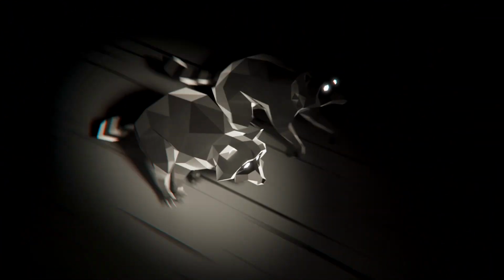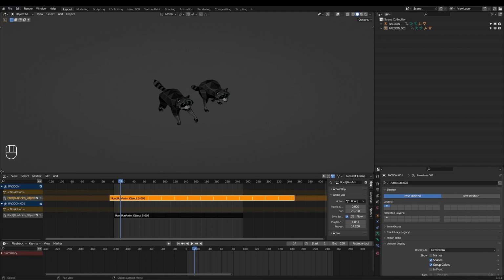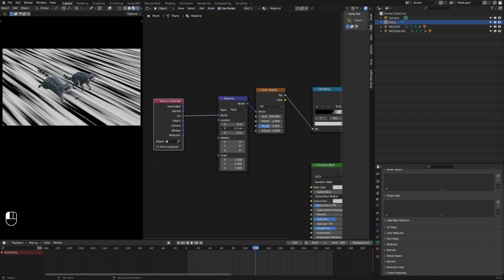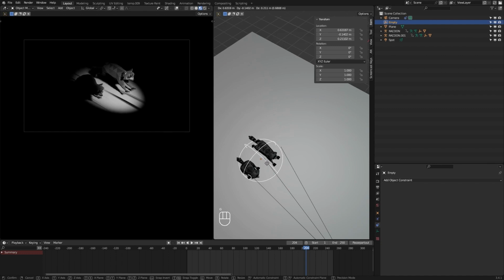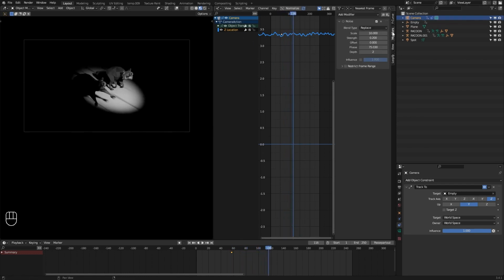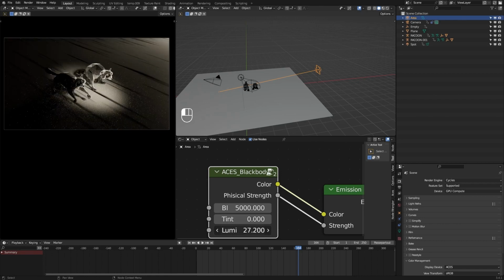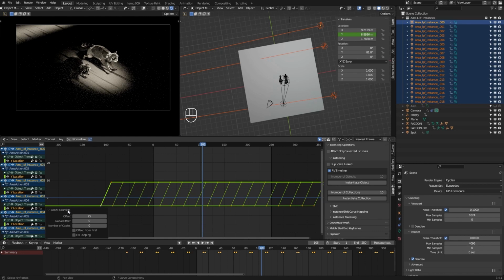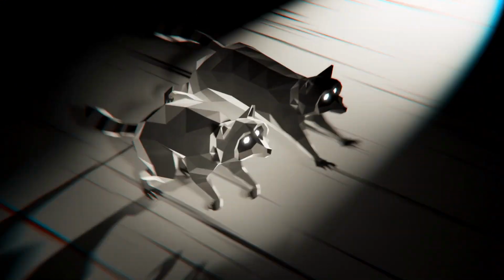How I Seamlessly Animated Theese Racoons With Free Blender Loopify Addon (Blender 3.6)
Hi There! I animated this racoons with the addon, that I developed! This addon allows you to make perfect animation loops and to simplify common animation tasks. I'm having a big fun with it!

Timecodes
0:00 - Intro
0:25 - Loopify: NLA strip looping
3:16 - Adding Camera
4:46 - Creating speed lines
7:58 - Lighting
9:29 - Animating camera shake
11:07 - Loopify: Randomizing
14:37 - Animating flying lights
18:58 - Loopify: Instantiate operator
22:45 - Outro